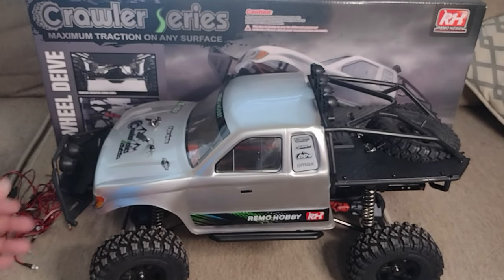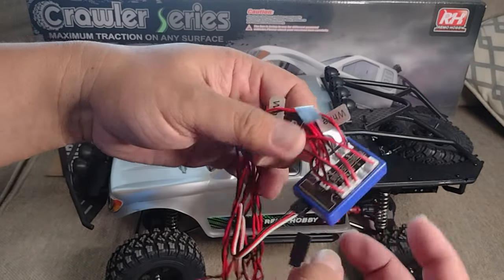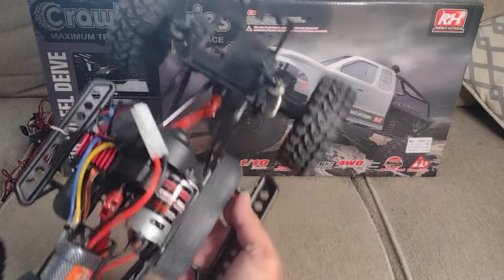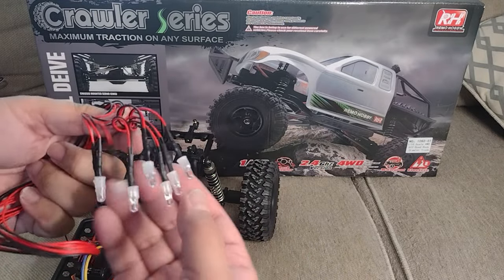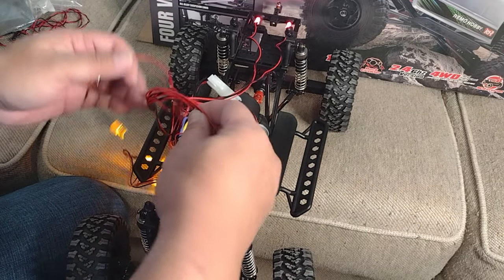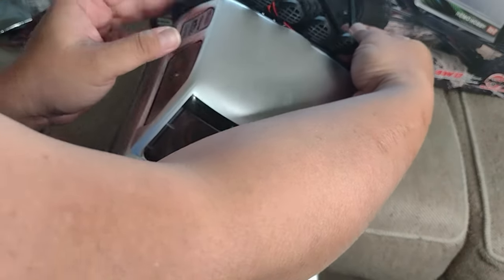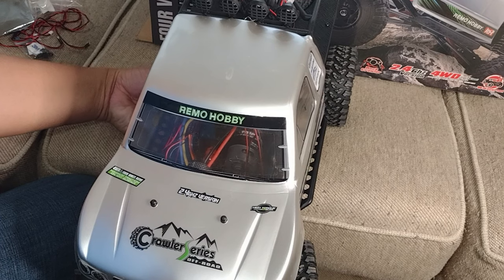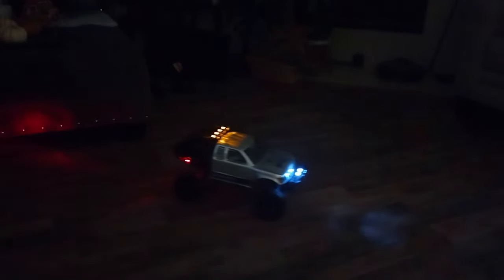REMO HOBBY 1093 LIGHT MOD